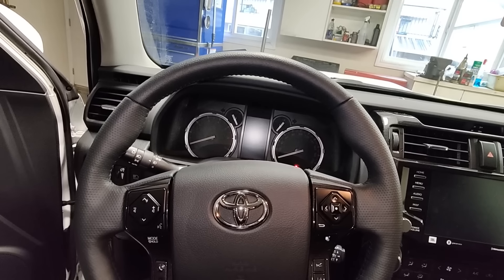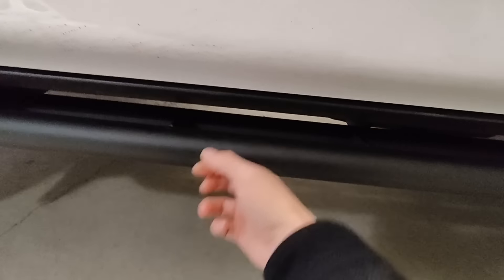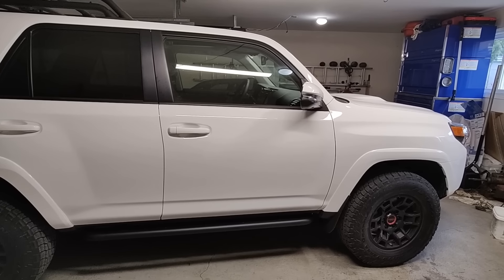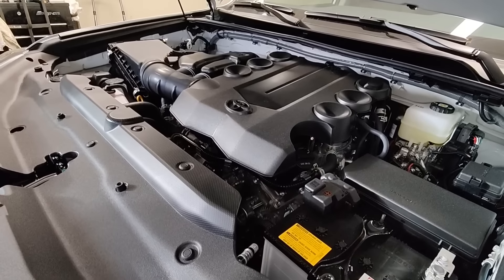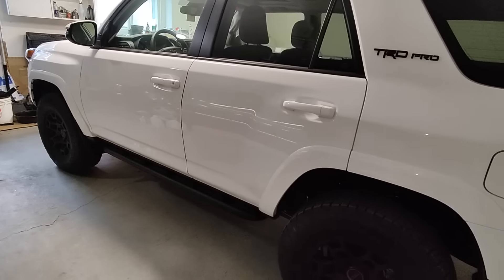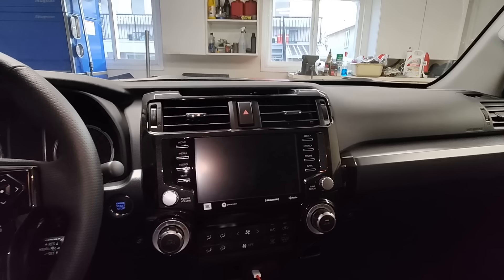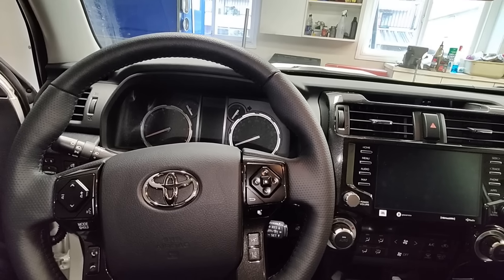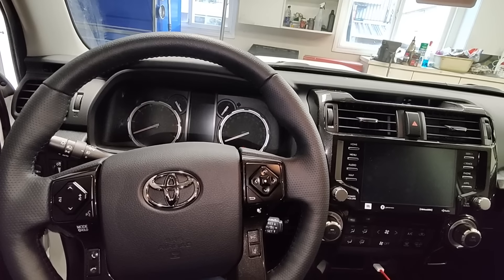I waited for almost 1 Year. 2023 Toyota 4Runner TRD Pro